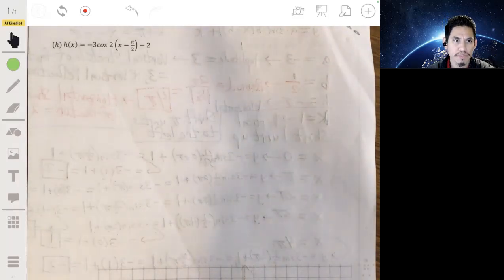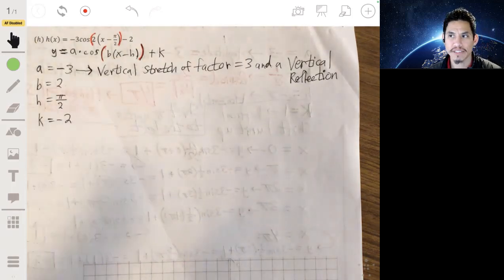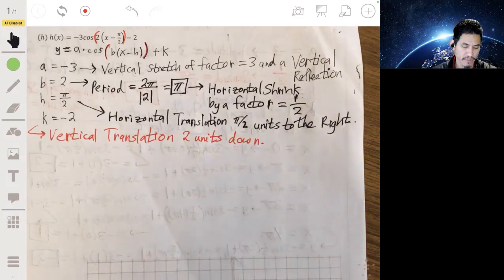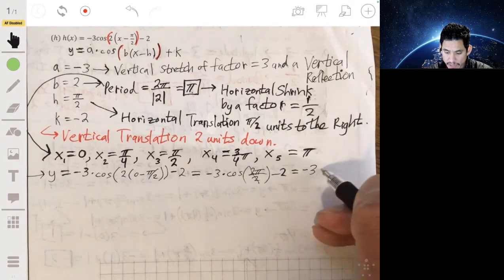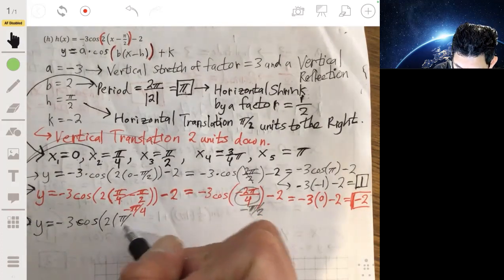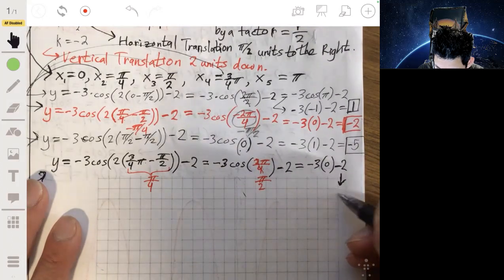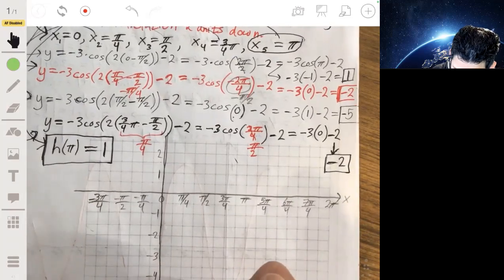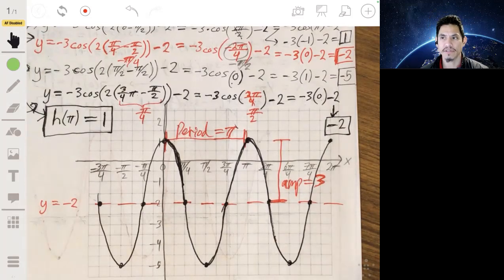Graphing Sine & Cosine Trig Functions With Transformations, Phase Shifts, Periods | Lesson 11.4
In this video I show you how to graph trigonometric functions such as sine and cosine functions using transformations, phase shifts, periods, and amplitudes.